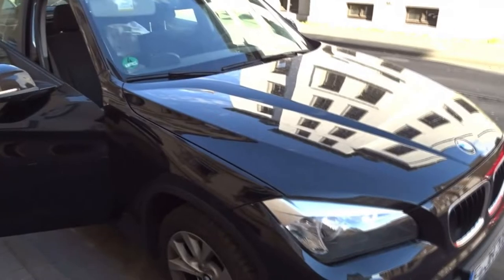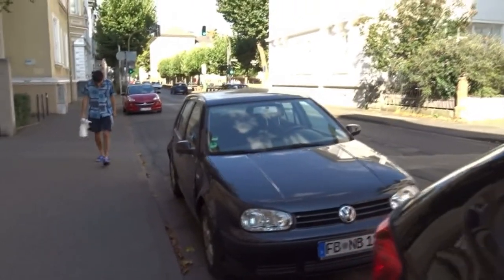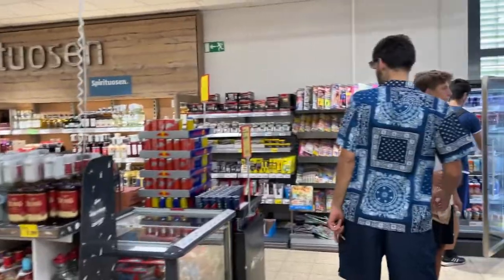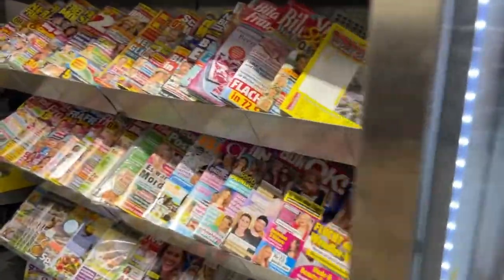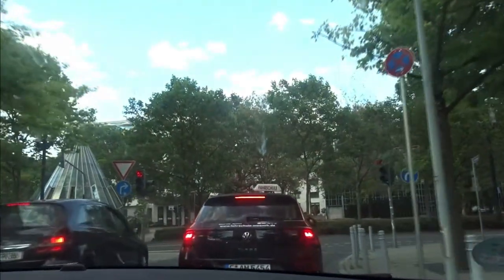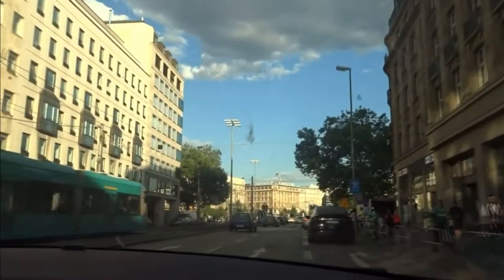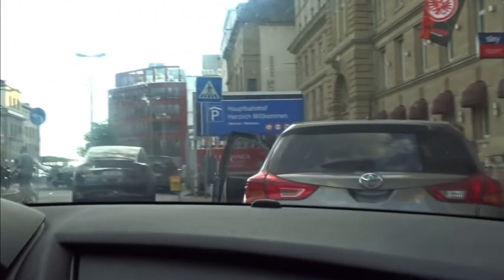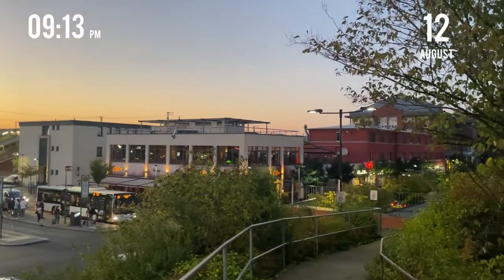Autobahn Road Trip vlog to Frankfurt | Namibian YouTuber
Another video, another adventure. Tag alongside Jonas and I cruising through one of the best roads in the world!